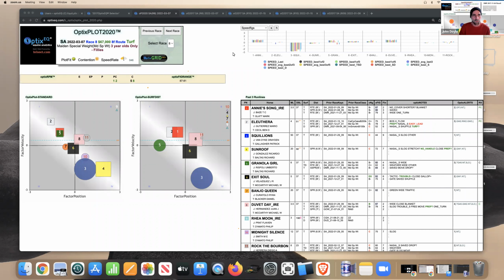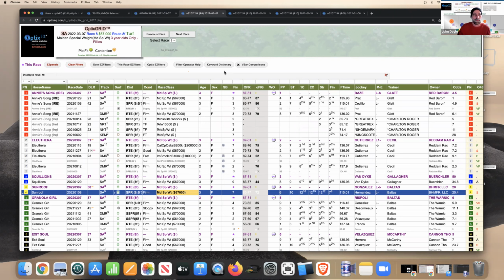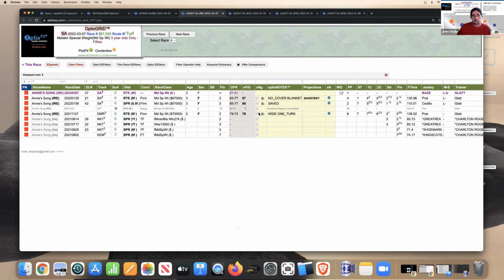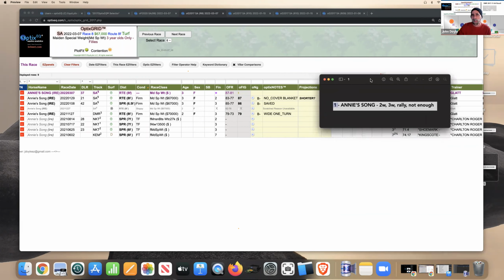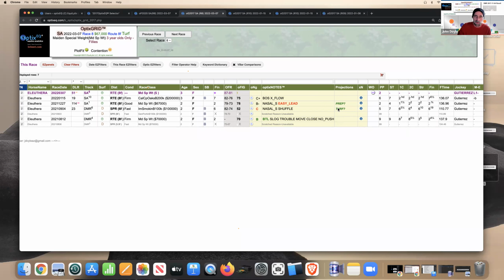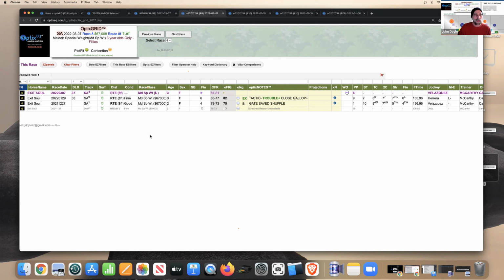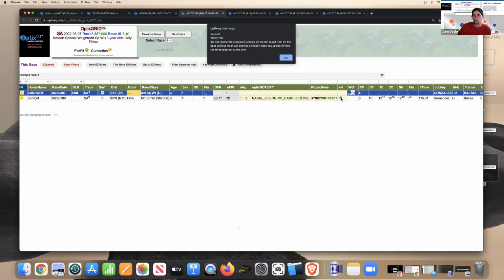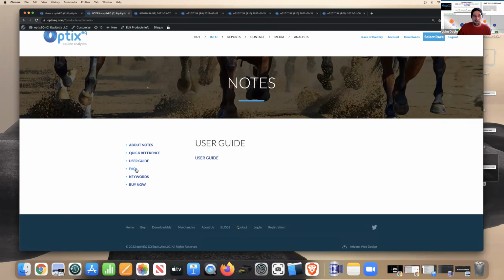OptixEQ Video Analysis SA Race 8 03.07.2022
John Doyle demonstrates how OptixNOTES can bring much more insight into a horses's past performances.